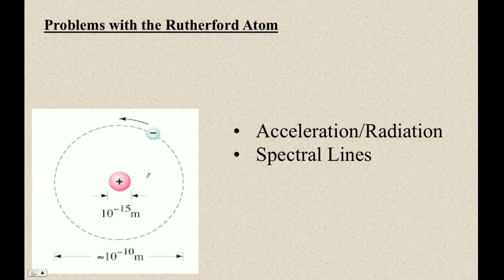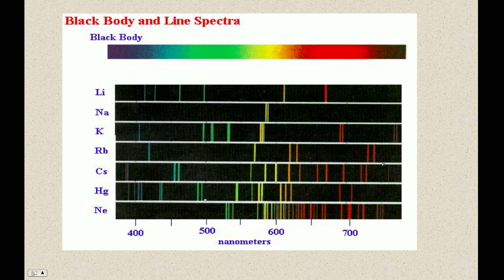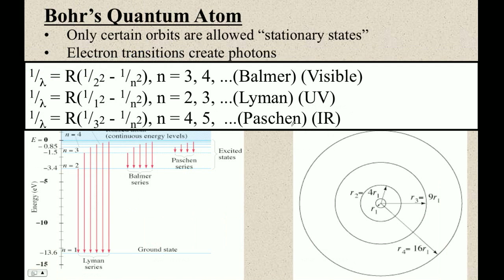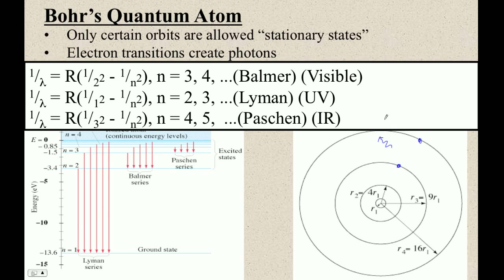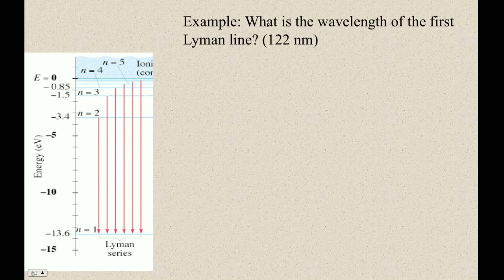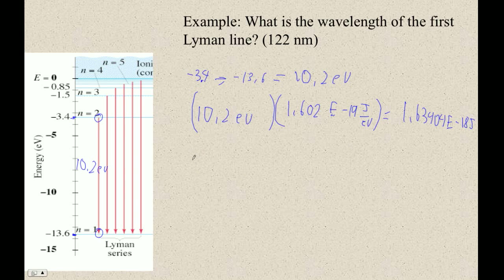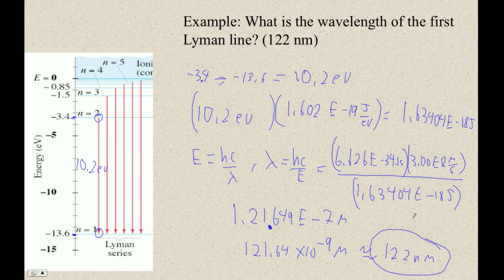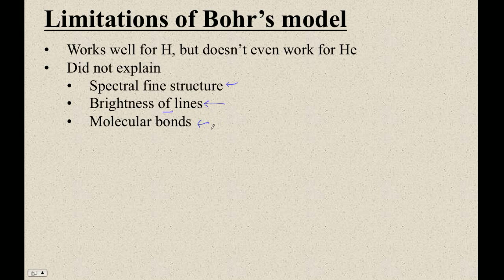HTPIB27K The Bohr Atom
The basic idea behind the Bohr atom